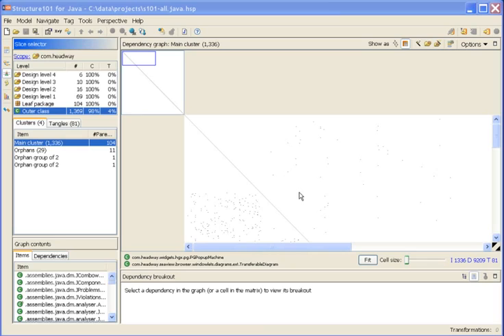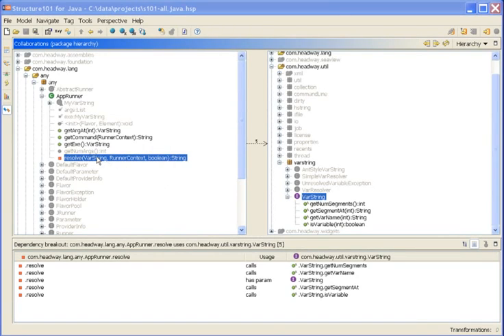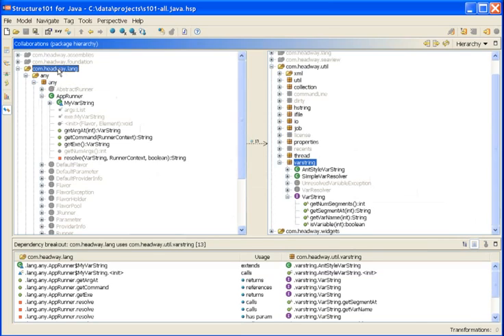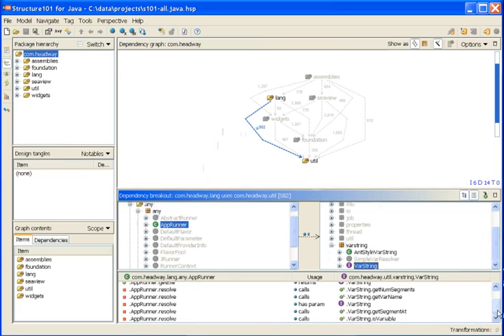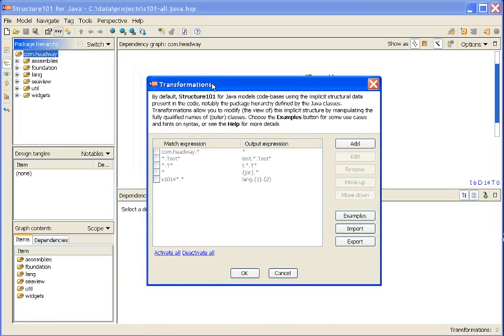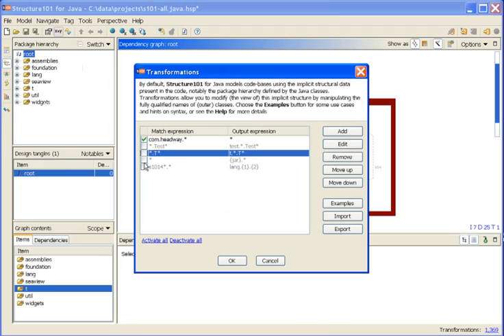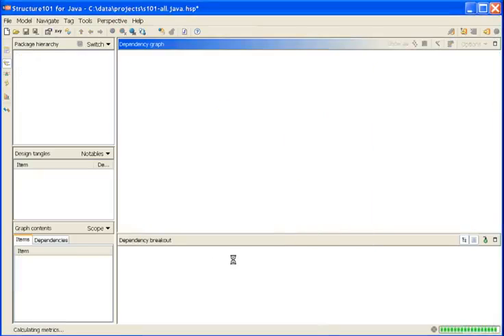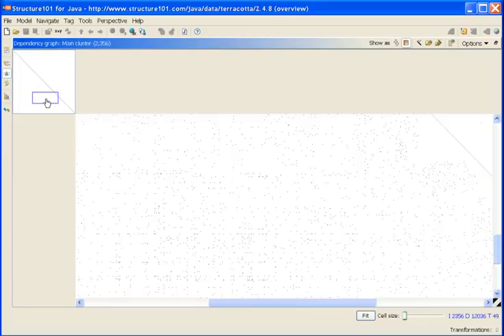Software hierarchy 101